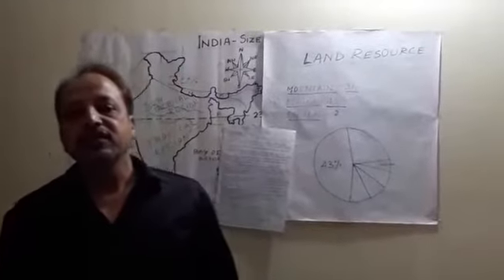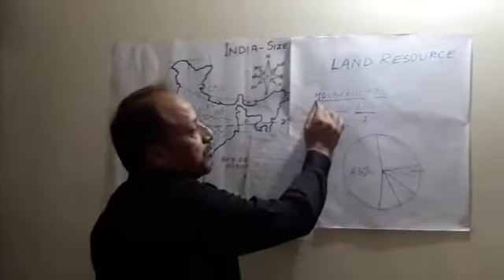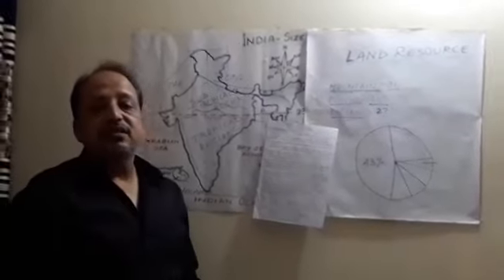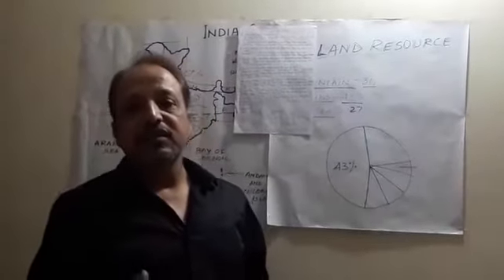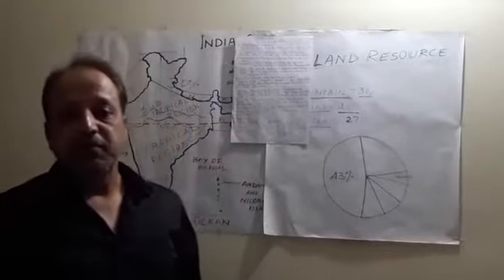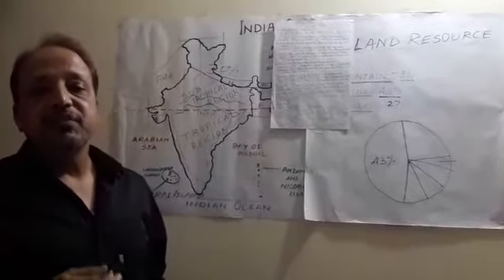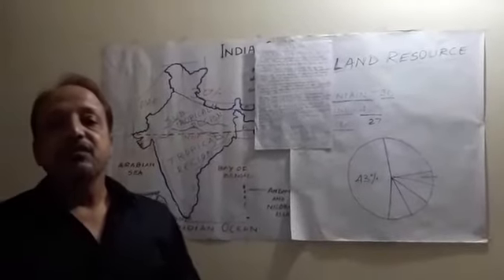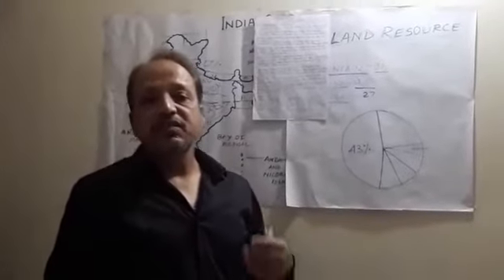Class 10 Geography chapter 1 continued Land resource by Sudhansu Sinha